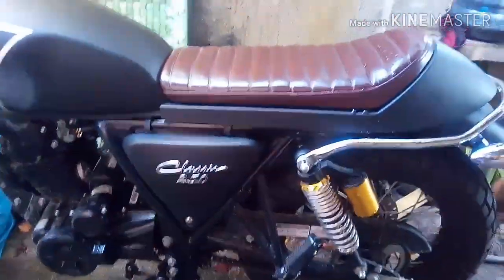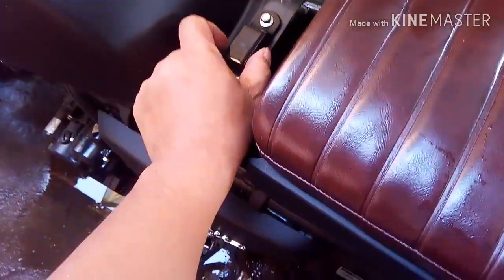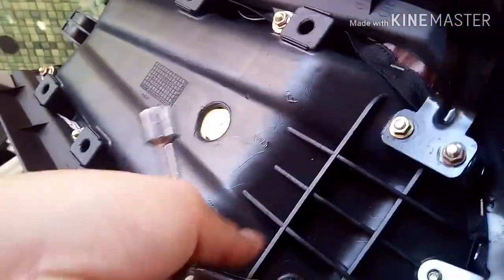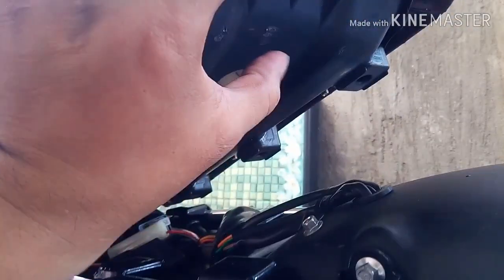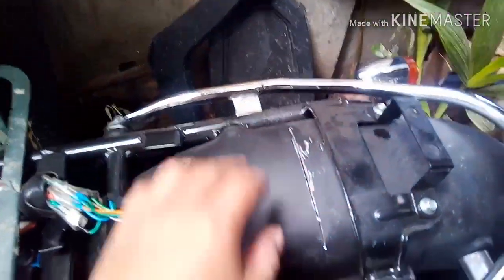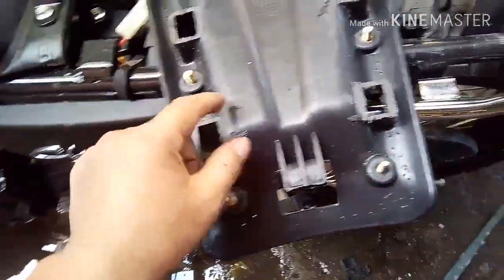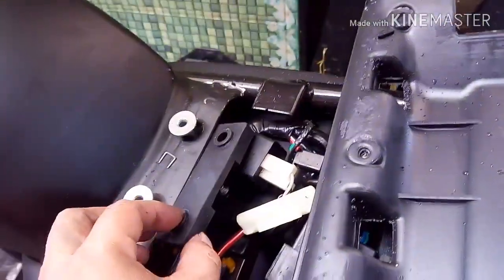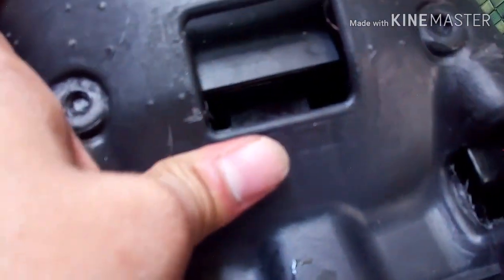Rusi Classic 250 DIY | How to lower the seat | Paano ibaba ang seat | Part 1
And here's another DIY sa inyo mga tsong kong paano ibaba ang seat ni Classic 250 pero stock looks pa rin.
Stand by para sa part 2 ng video nato!